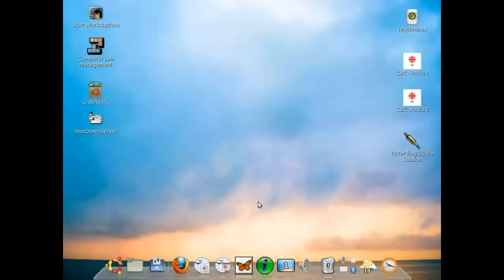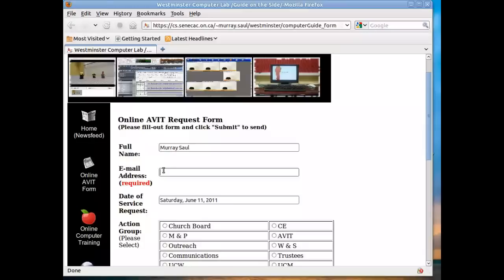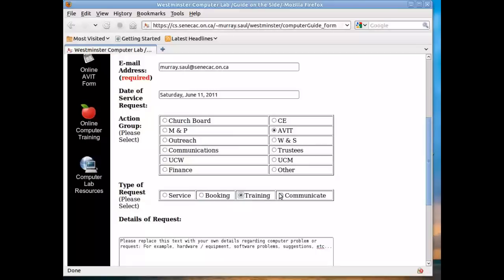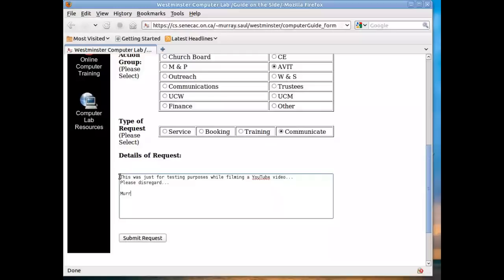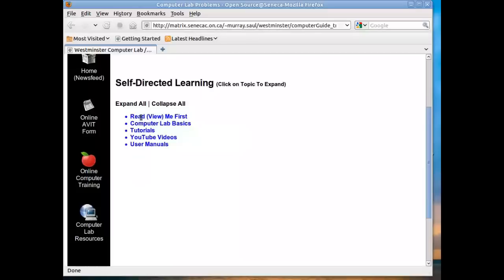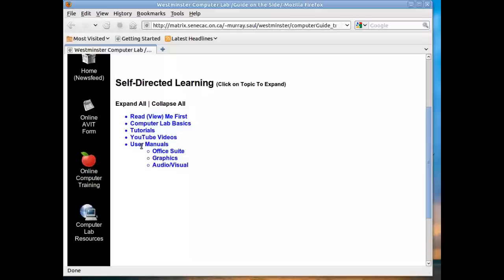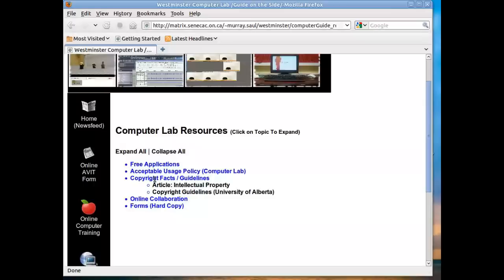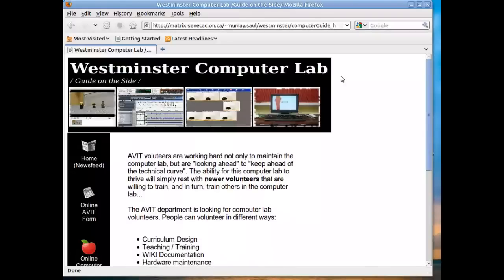How to Use the Westminster /Guide on the Side/ Resource